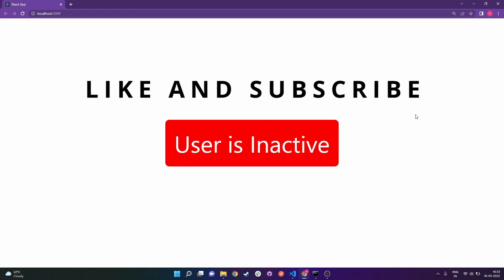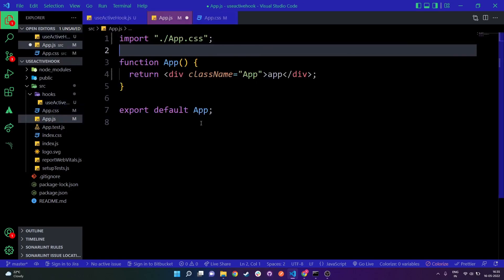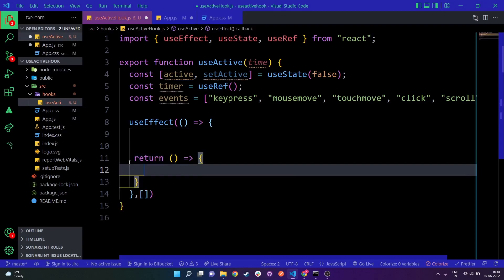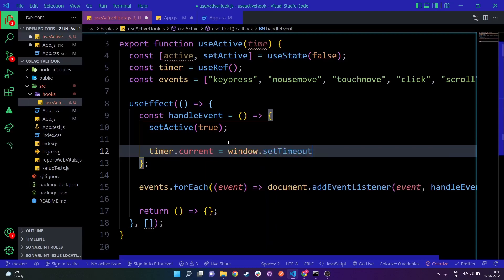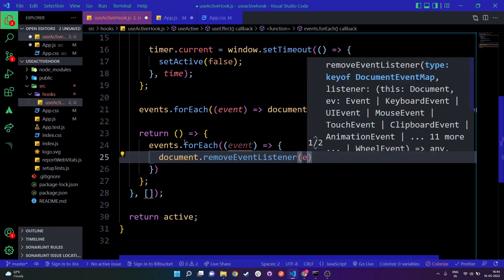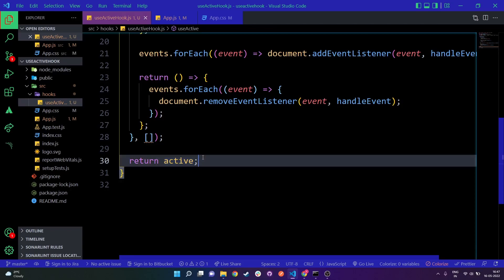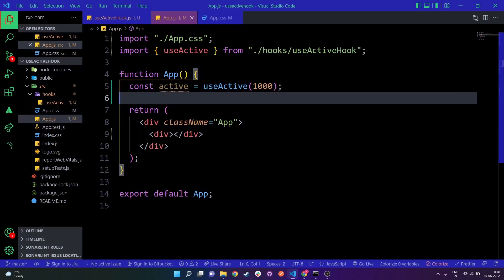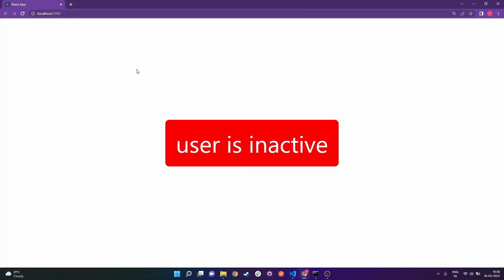useActive | Custom React hook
In this video I show you how to build a custom useActive hook to detect user activity.